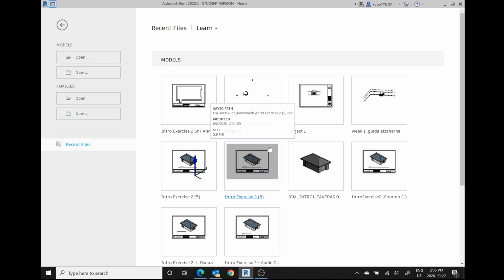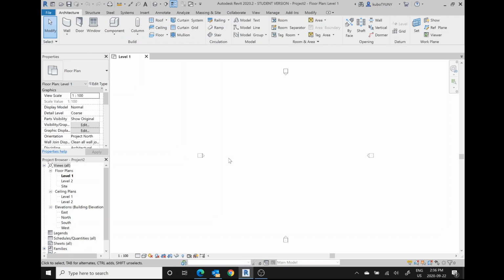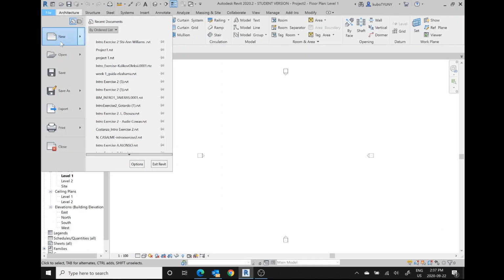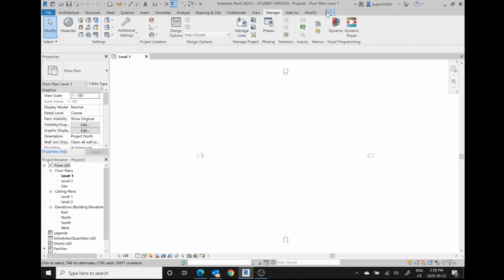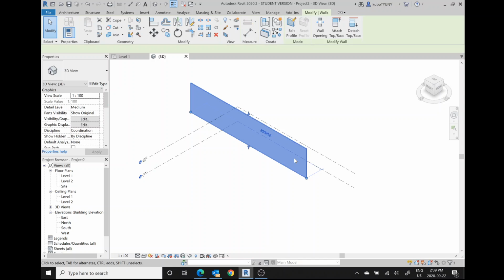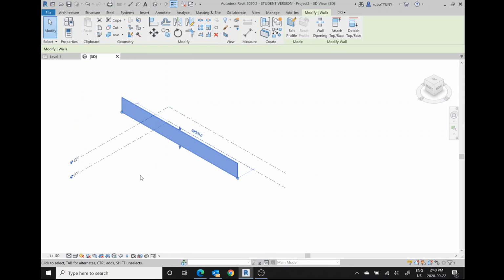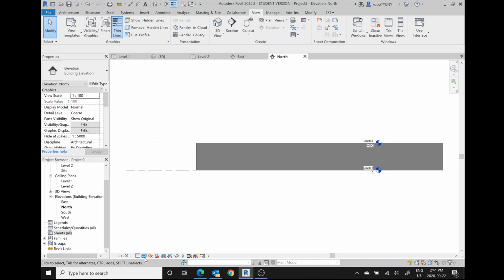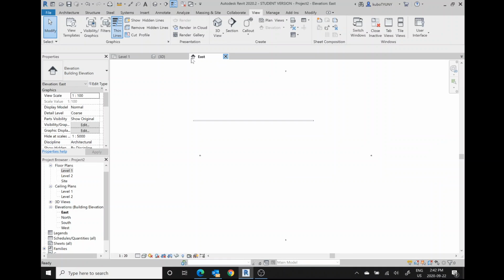Intro to Revit Layouts and Tabs